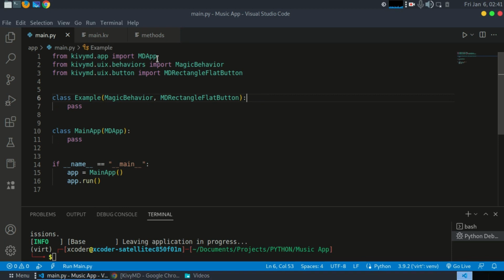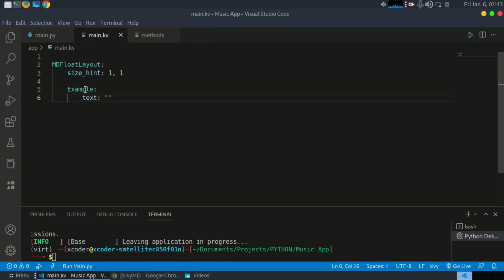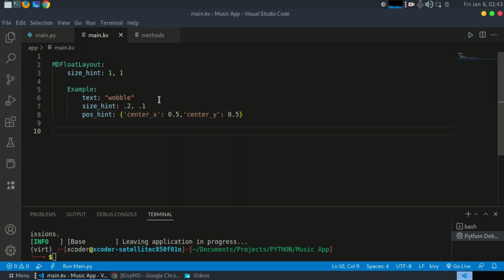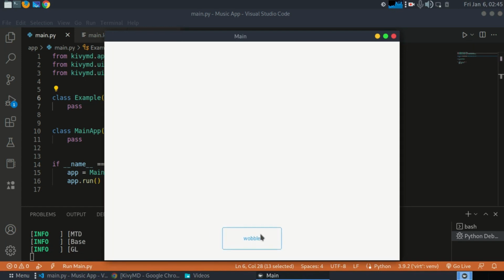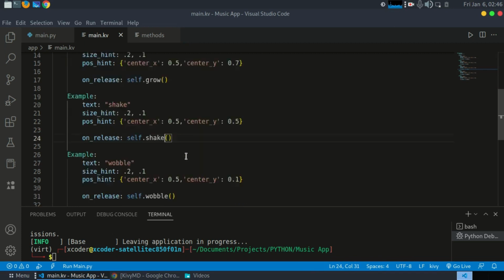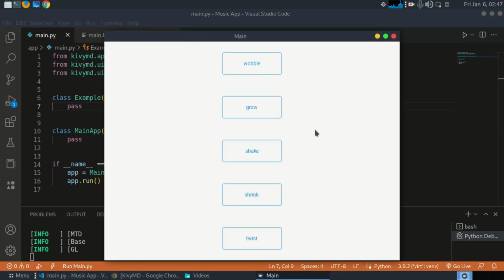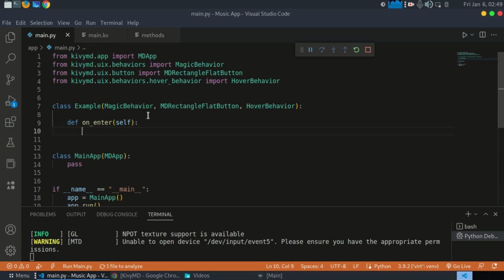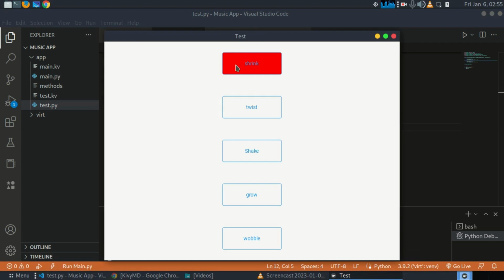Magic Animations in kivyMD | Python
In this video, we will go through some animations we can do with the kivyMD Magic method. These are really cool designs that every developer should implement in his or her application because they add good user experience to your App.